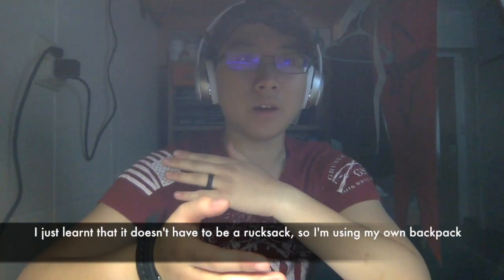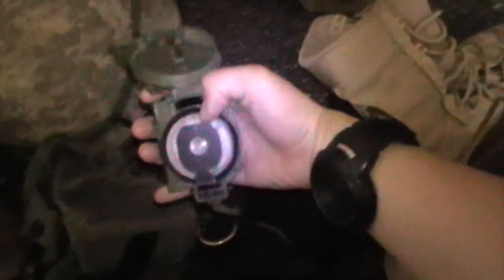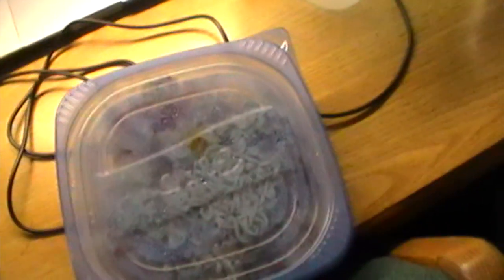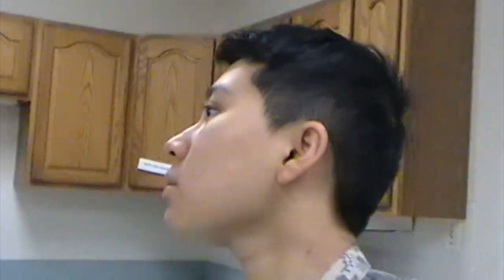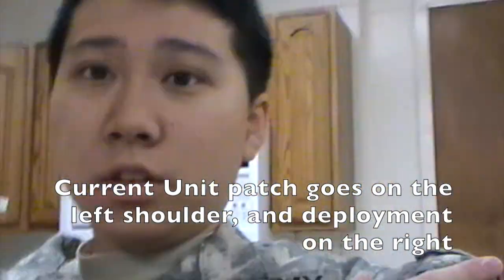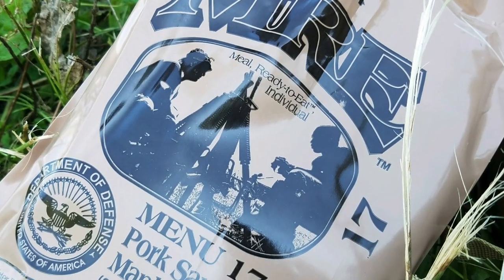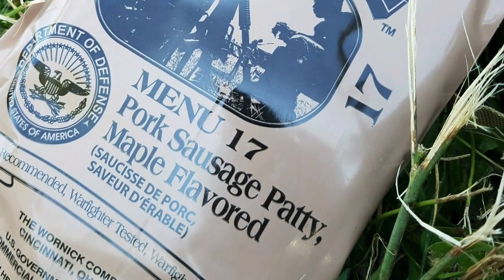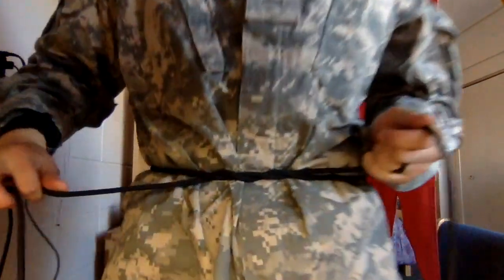Land Navigation Video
This video is about Land Nav 09-08-17 and what I was able to participate in. Sorry that I was not able to really film the whole land nav. It was not the place or the time for it. :)